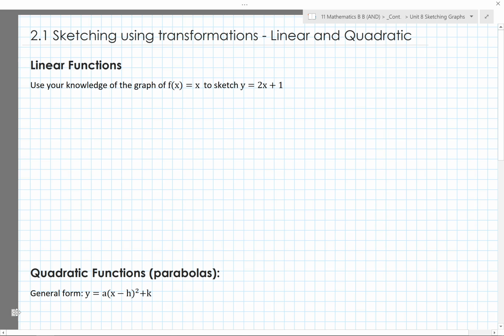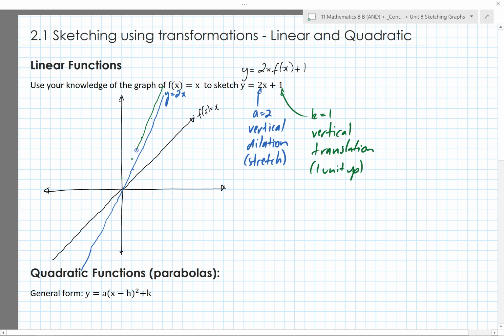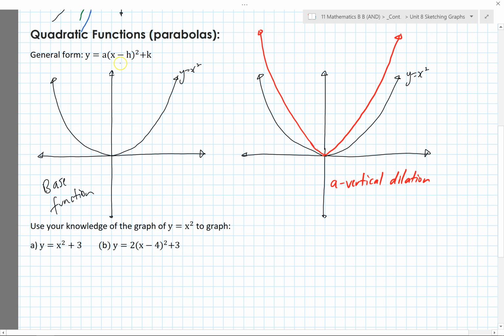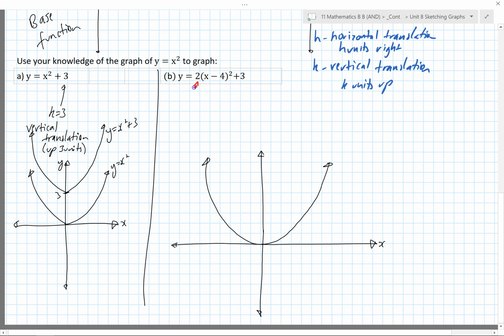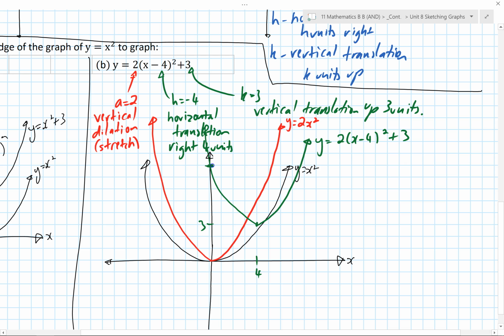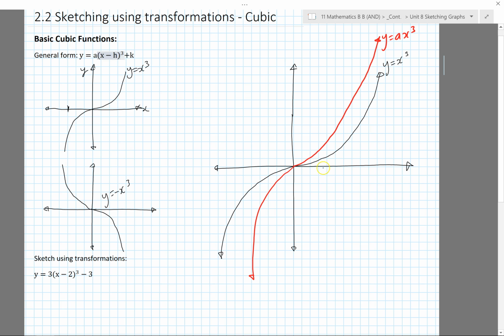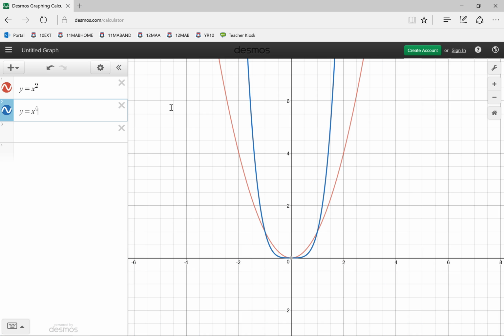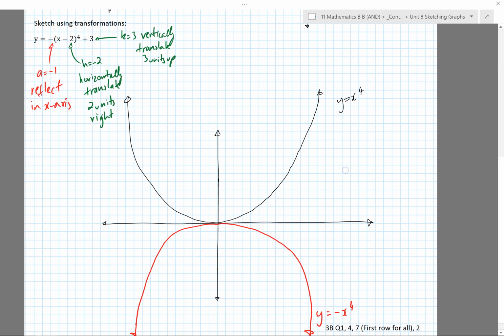11BT3U8L2 Sketching using transformations linear quadratic cubic quartic